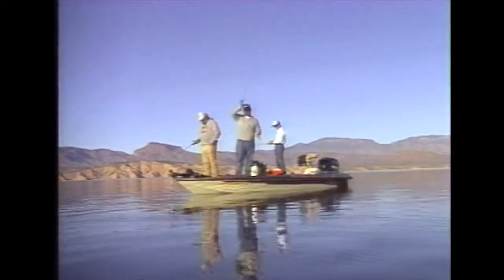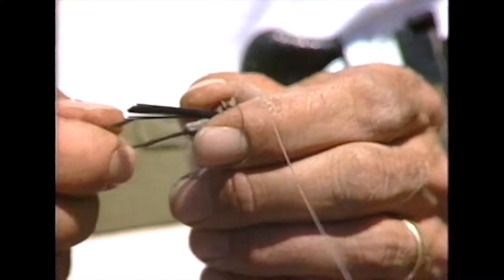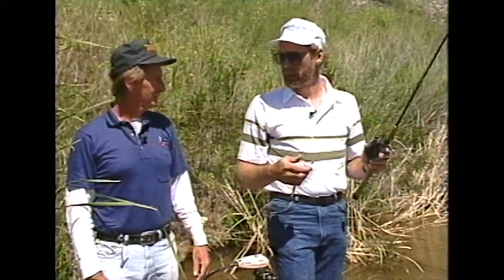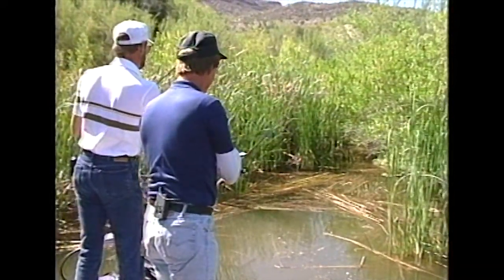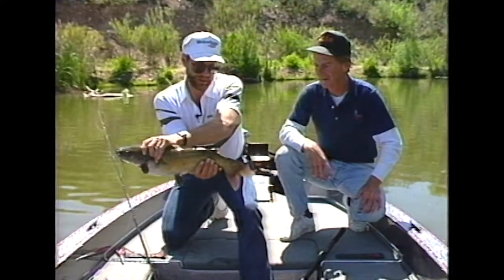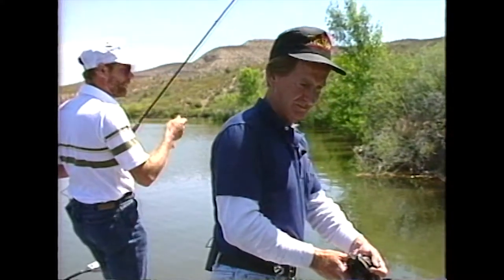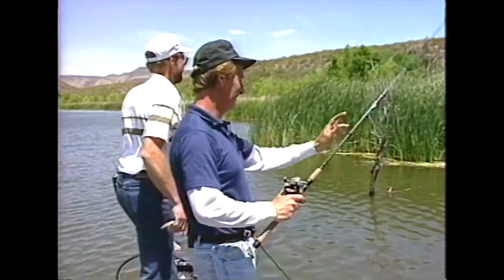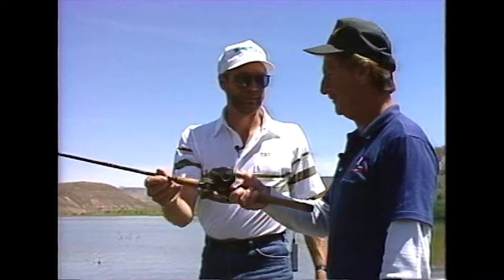Flipping waterdogs with Steve Penfield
This week on the "Fishin' with the Good Ol' Boy's" Steve Penfield shows John Shaw how to flip waterdogs into heavy cover to catch big Bass in small ponds. On Lake Talkalai on the San Carlos Indian Reservation.

Get Fishin' with the Good ol Boys and Opal Images Inc. gear

Berkley Fishing Products On Sale.  Shop Tackle, Bait, Line, Rods And Reels.

1. Adobe Premier Editing Software
2. Adobe After Effects
3. Abobe Photoshop
4. Westcott Flex Daylight Set
5. Sanken COS-11D Lavalier Mic
6. DJI Mavic 3 Drone
7. Epic GoPro / Action Camera Mount for your Boat
8. Dracast Pro On-Camera Light
9. Dracast Halo Ring Led Light
10. Nikon Z9 Mirrorless Digital Camera
11. Sony PXW-FX9 XDCAM 6K Camera System
12. Quick Release Shoulder Plate
13. The New Pelican Air Travel Cases!
14. Westcott Scrim Jim
15. Sony A7 4k Video and Still Second Camera
16. Go Pro 10